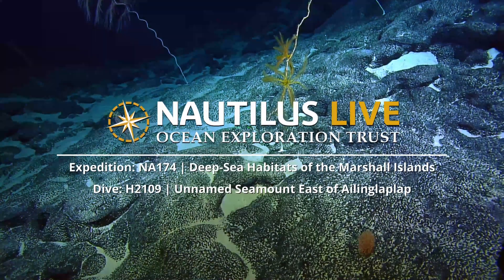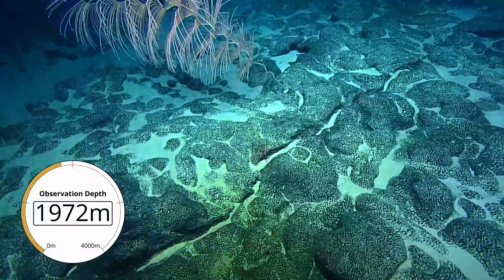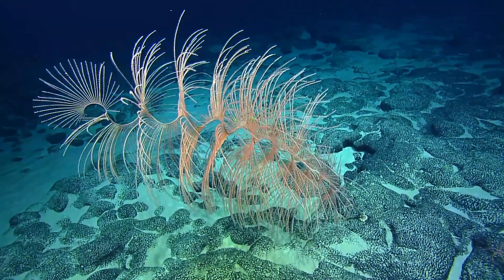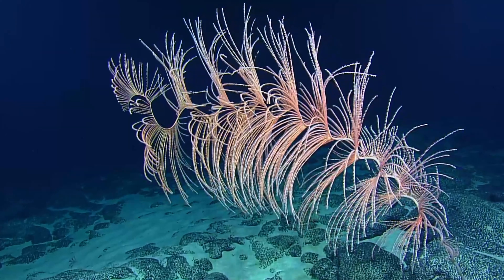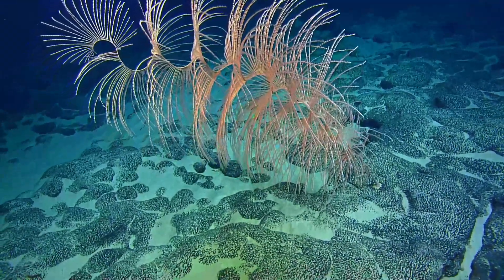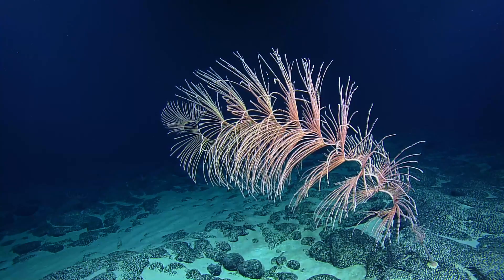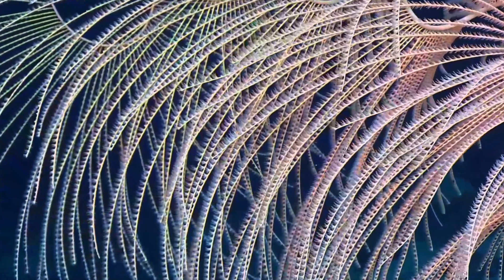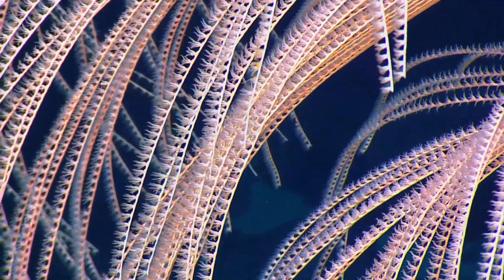Beautiful Iridogorgia Coral Rises Meters from the Seafloor | Nautilus Live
Our Corps of Exploration came across this beautiful Iridogorgia genus coral rising from the seafloor about 1,972 meters deep on an unnamed seamount East of Ailinglaplap Atoll in the Republic of the Marshall Islands. These massive spiraling corals can grow to be over five meters long, thanks to their flexibility and unique shape. Sometimes called “fireworks corals”, they create the perfect intricate structures for associates like sea stars, hydroids, crinoids, and even crustaceans to live on while they filter food out of the water column.

The NA174 expedition to explore the deep sea of the Republic of the Marshall Islands is funded by NOAA Ocean Exploration via the Ocean Exploration Cooperative Institute.